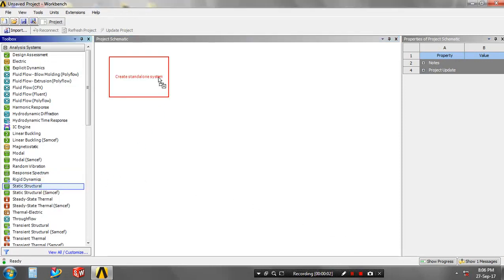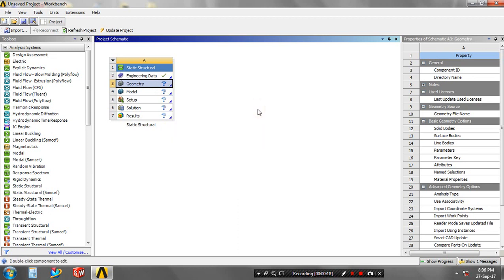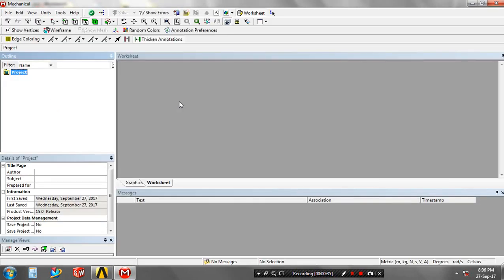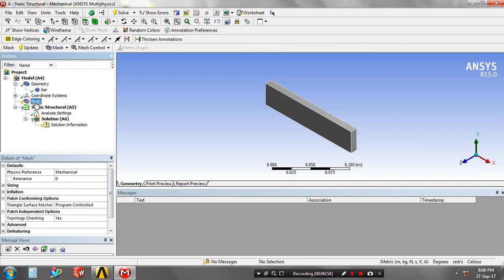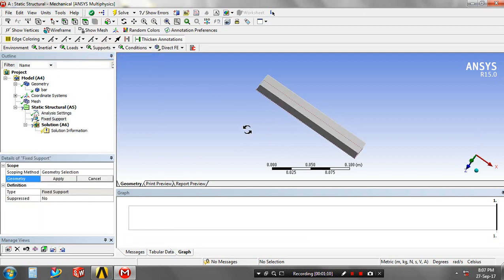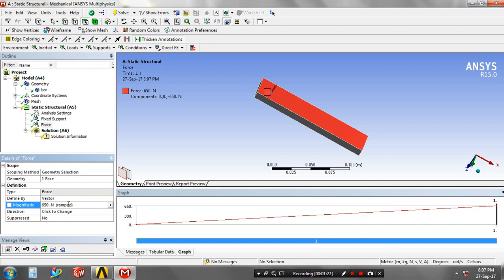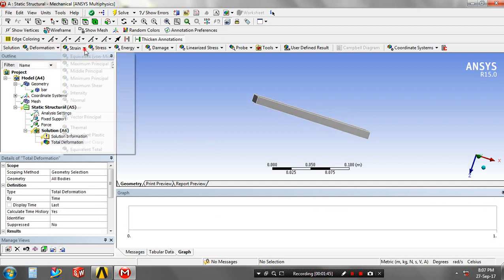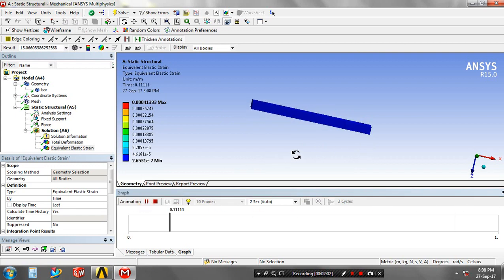STATIC STRUCTURAL ANALYSIS OF BAR IN ANSYS WORKBENCH